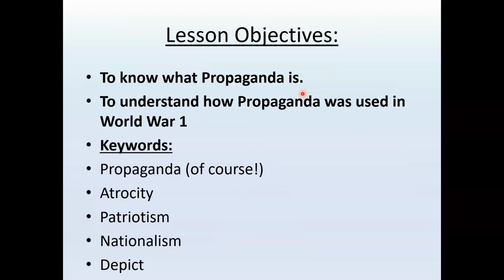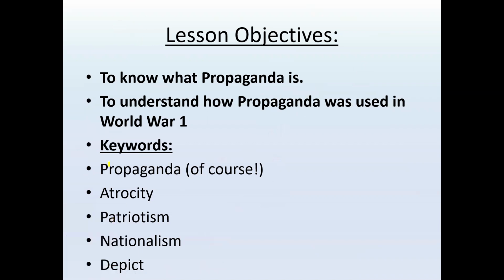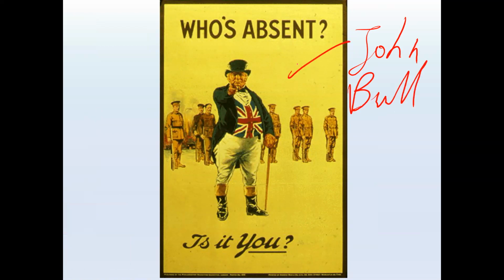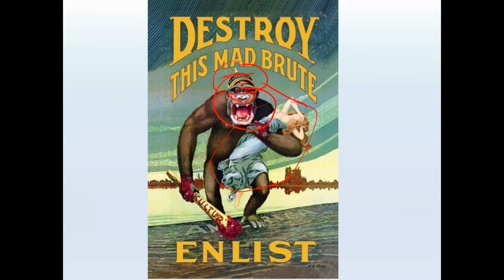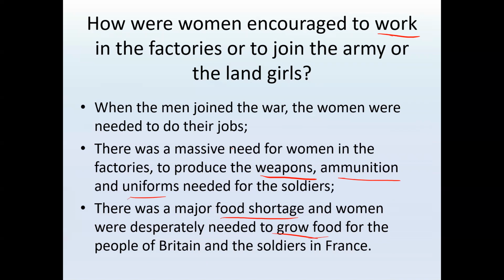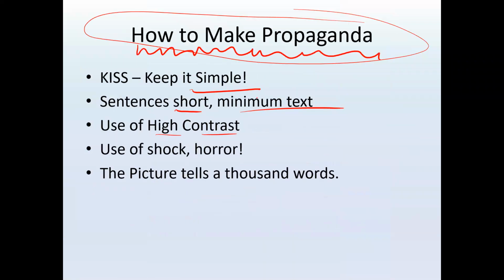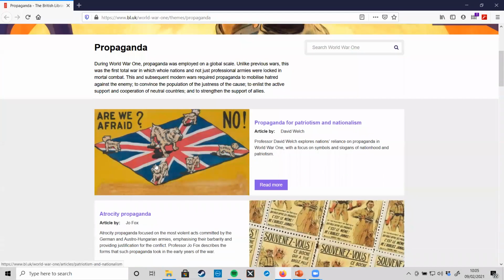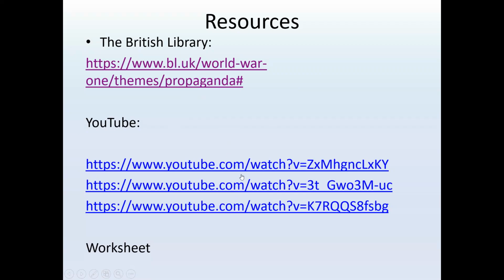World War 1 Propaganda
Video lesson to support the Propaganda Poster project.